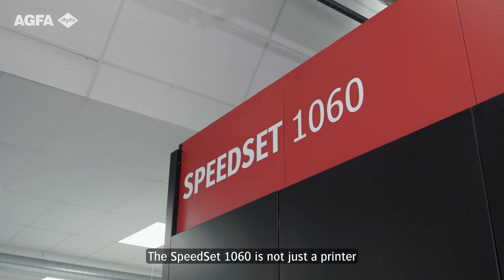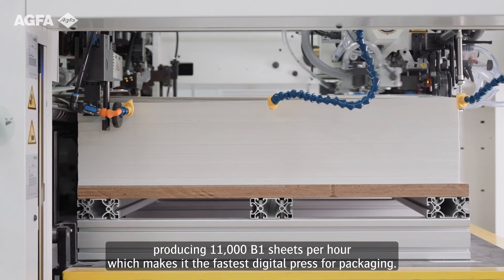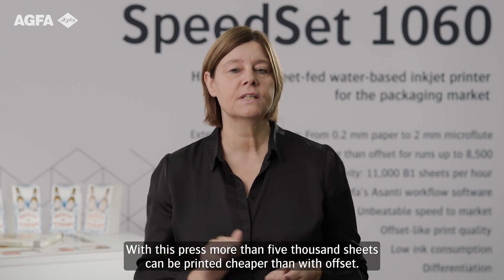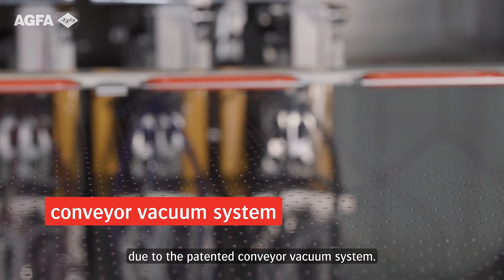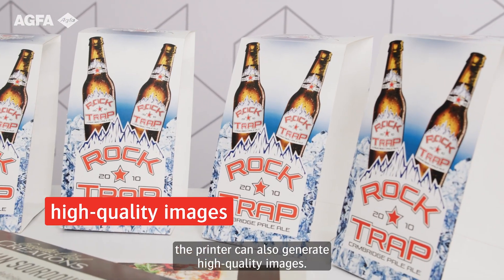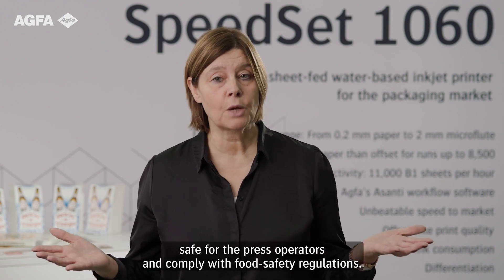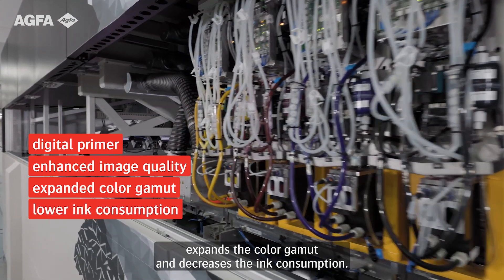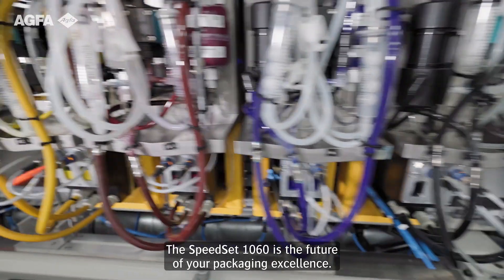Exploring the SpeedSet 1060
Rita Torfs, Product Manager Packaging at Agfa, highlights all the benefits of the SpeedSet 1060 high-speed sheet-fed water-based inkjet press for the packaging market